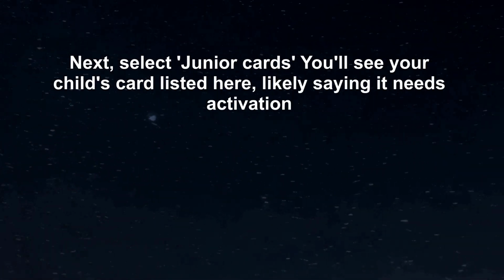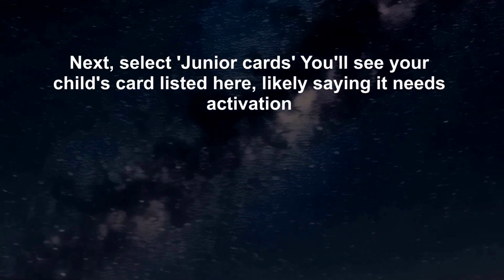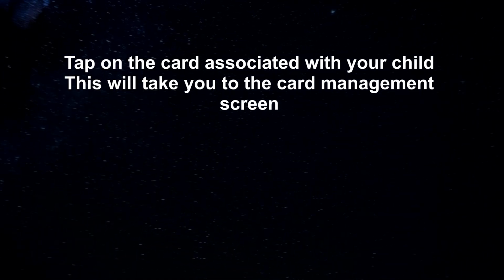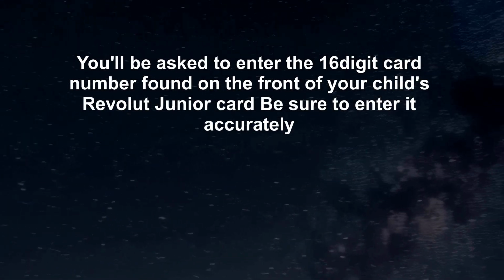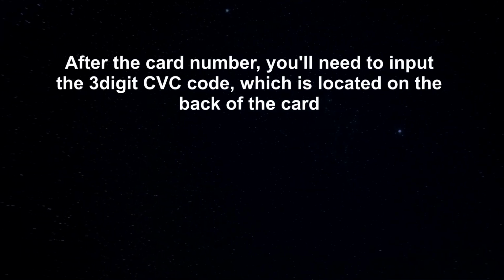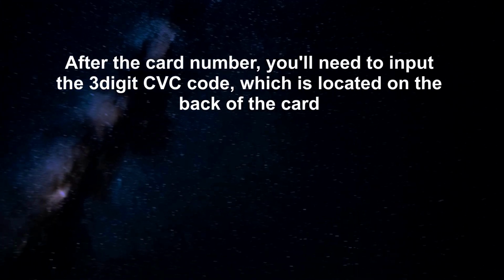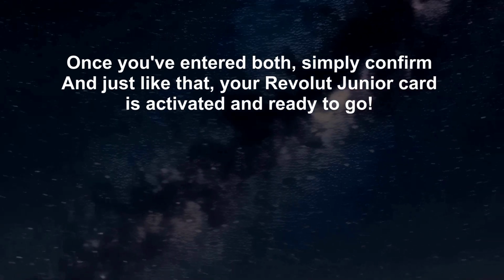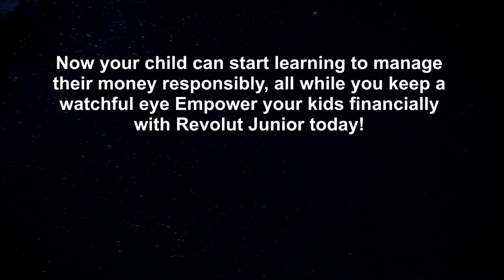HOW TO ACTIVATE REVOLUT JUNIOR CARD! - Julia'sTutorials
HOW TO ACTIVATE REVOLUT JUNIOR CARD! walks through the steps to activate a Revolut Junior card, enabling young users to manage their finances responsibly under parental supervision, and then empower your kids financially with Revolut Junior.

00:00 Intro
00:11 Open the Revolut App
00:22 Navigate to the Junior Section
00:34 Select Junior Cards
00:45 Tap on Your Child's Card
00:54 Activate Card
01:02 Enter Card Number
01:18 Enter CVC Code
01:30 Confirm Activation